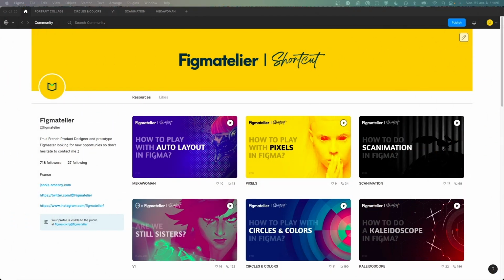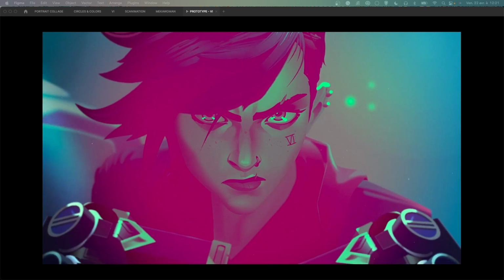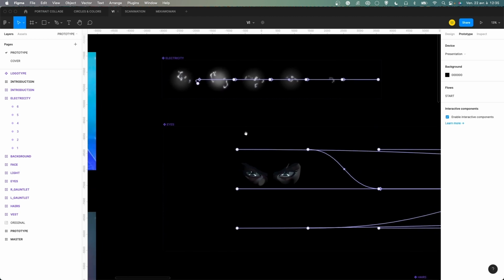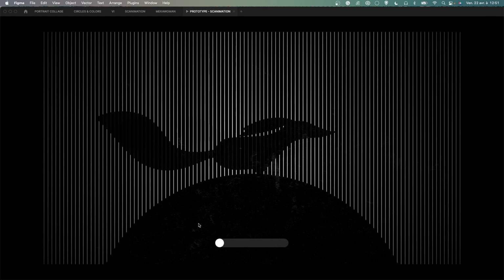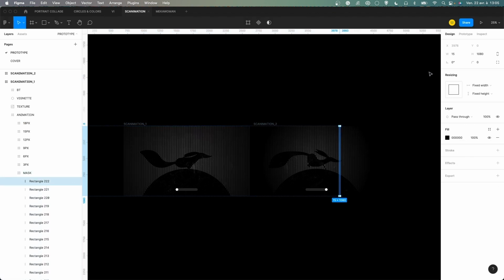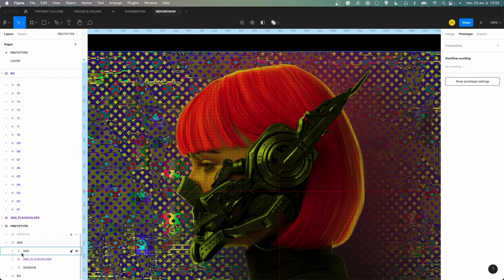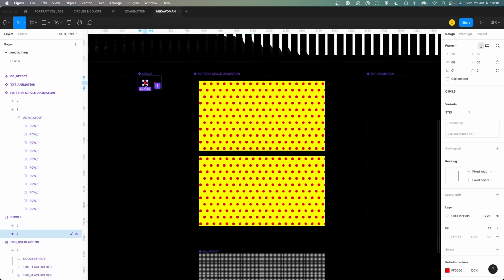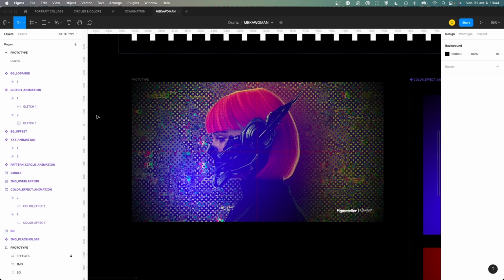Walkthrough of my experiments inside Figma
I made some experiments with Figma and this video is a walkthrough of how I did it. I hope you will appreciate my french accent and my video :) You can duplicate my files on my Figma community profile.

CHAPTERS
00:00 Intro
00:06 Walkthrough introduction
00:58 Portrait Collage walkthrough
05:13 Vi walkthrough
15:31 Scanimation walkthrough
20:55 Mekawoman walkthrough
37:58 Outro